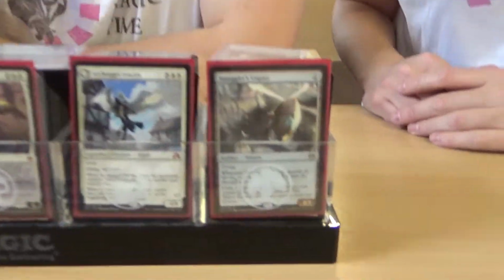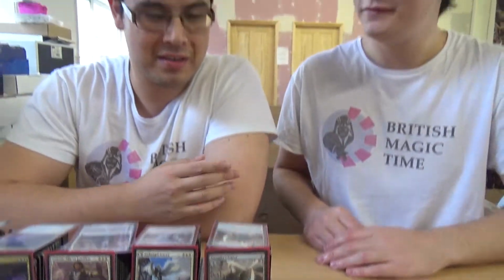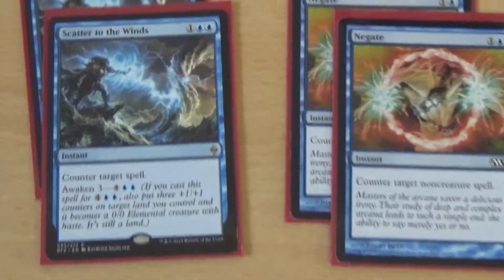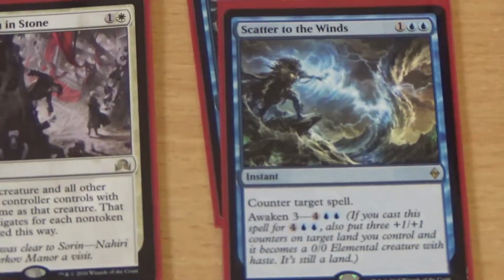Chris Vincent Deck tech - PPTQ Nashville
Chris Vincent took on the recent PPTQ for Pro Tour Nashville, held at IQ Games Hudderfield. Here's how he got on!